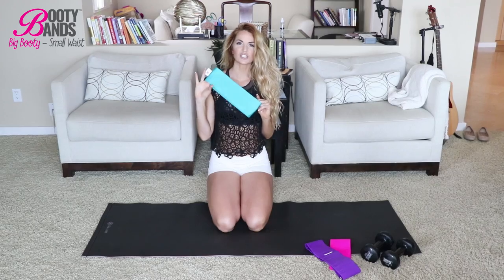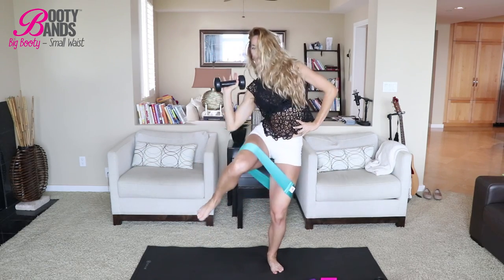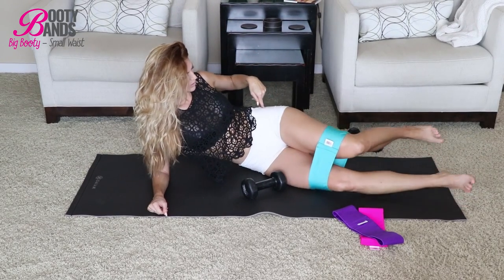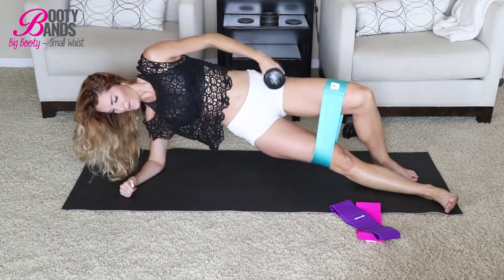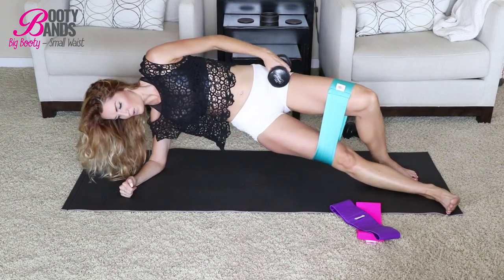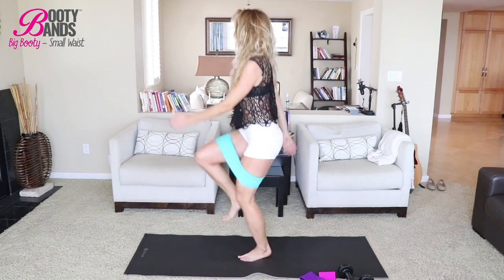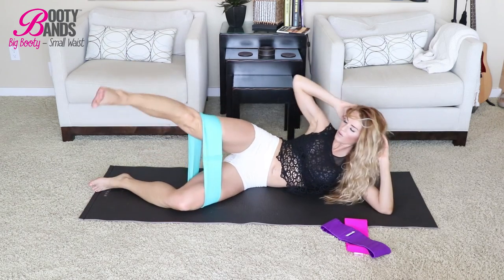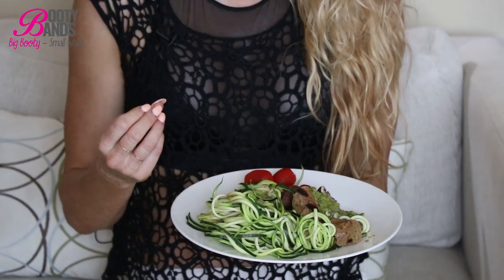Get Rid Of Your Muffin Top